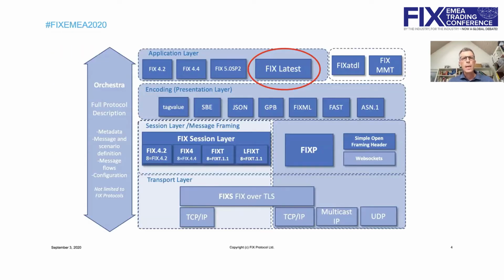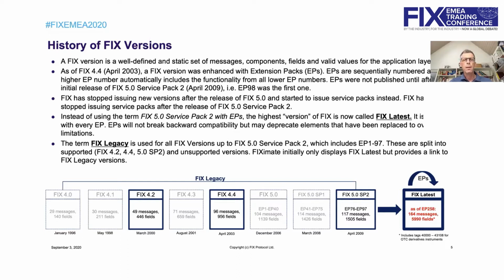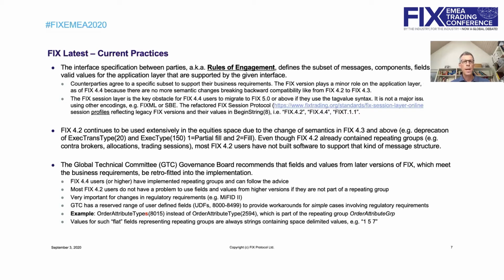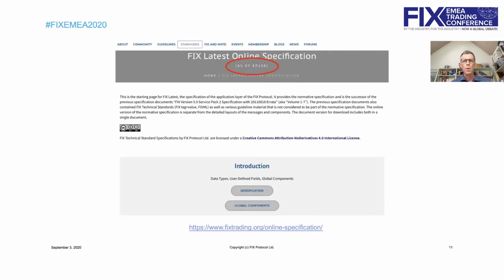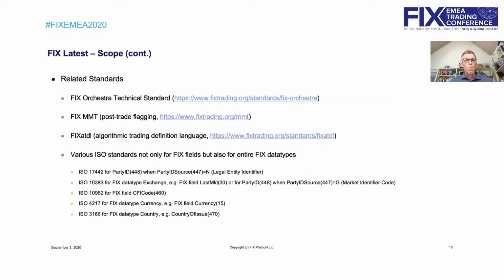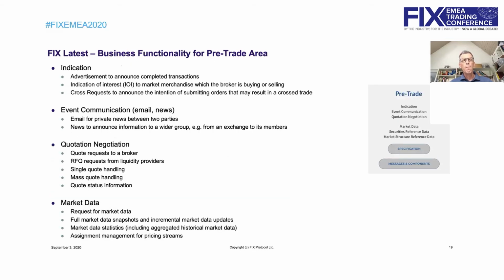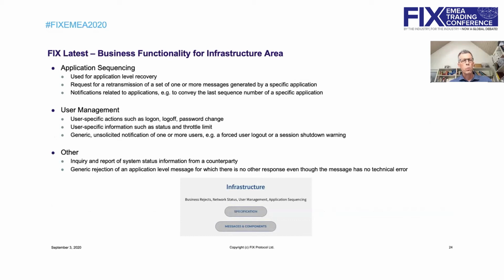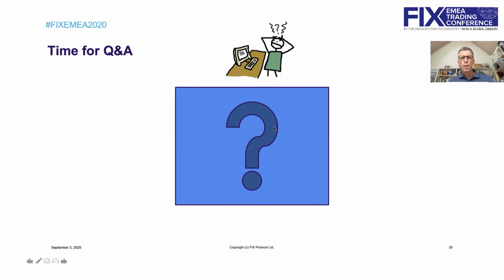FIXinar: FIX Latest